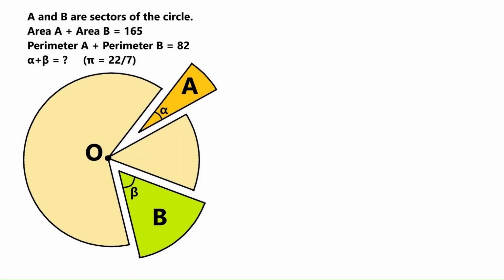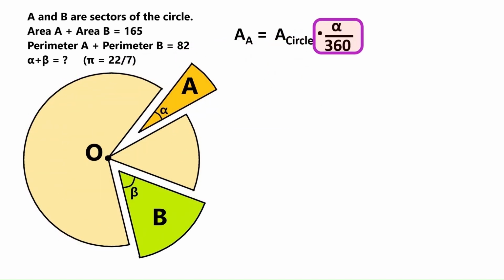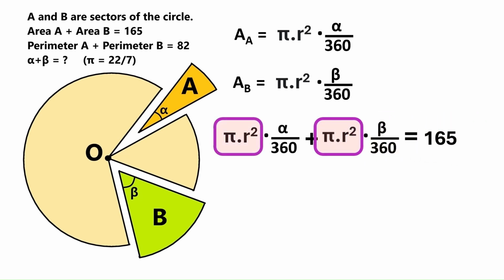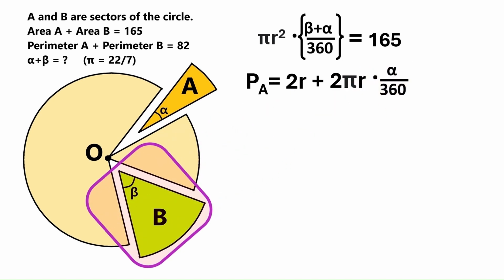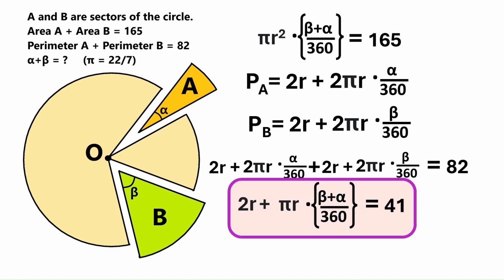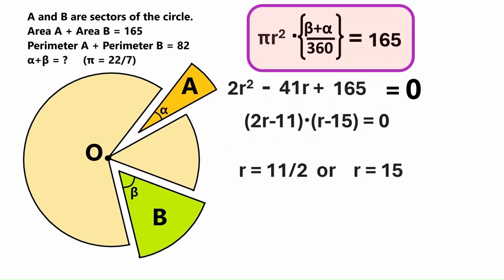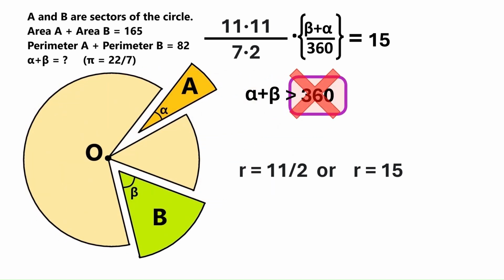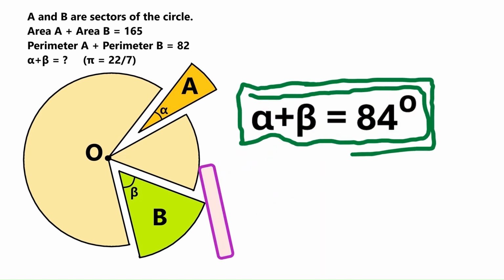Circle Sectors: Geometry Challenge - Find the Sum of Angles Alpha and Beta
In this extremely cool and mildly challenging geometry question, we've got a circle and two disk sectors cut out of that circle. The angles of the circular sectors are α and β. We are given the total perimeter and the total area of the two sectors and we need to find the sum of the angles α and β. This geometry problem has a medium level of difficulty, so it is not too hard but certainly not a piece of cake. That makes it super-helpful for developing your skills in solving geometry problems, especially those that require algebra-heavy solutions. If you want to try solving this on your own, go ahead. Here is a clue for you. You will have to come up with massive algebraic equations and resort to substitution and elimination methods or a combination of the two. But be very careful of the path you choose because things can quickly get overly complicated in this problem. You will also need some understanding of how to find the area and the circumference of a circle as well as circular sectors using the radius and pi. If you cannot solve it on your own, fear not because I am here to show you the most simple way to solve it. I hope you enjoy the video, and actually improve your math skills by watching this video to the end!